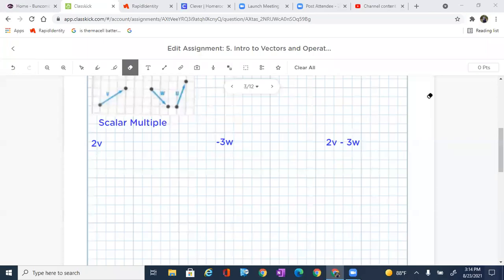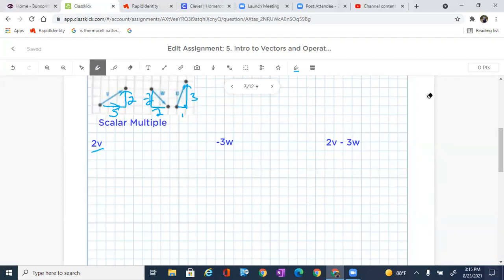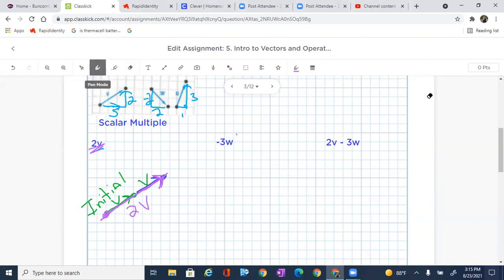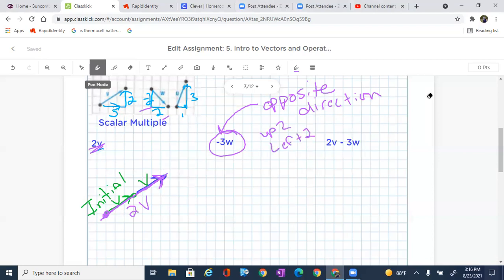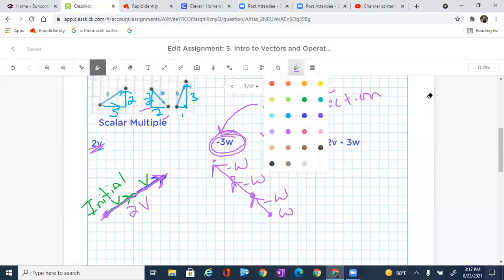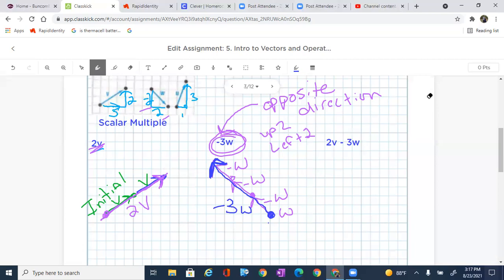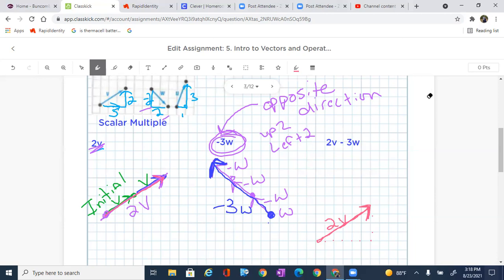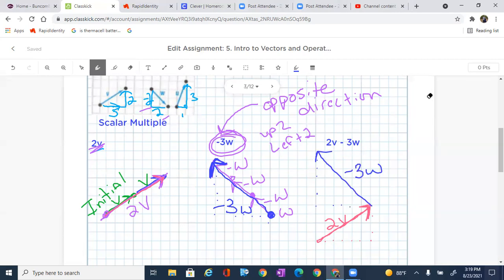Vectors with Scalar Multiples Drawing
Multiplying Vectors by scalar multiples and sketch the resultant